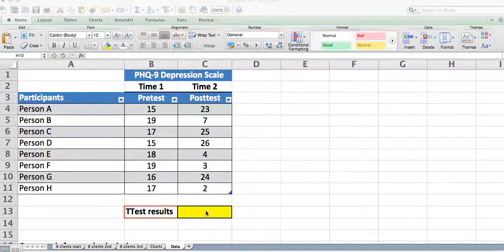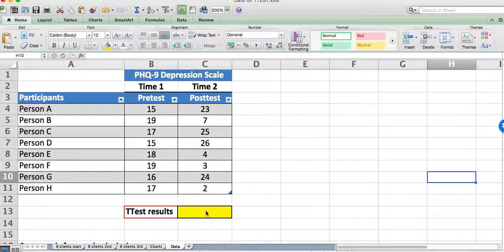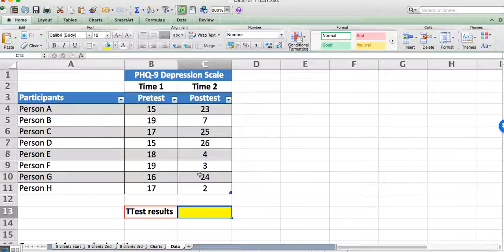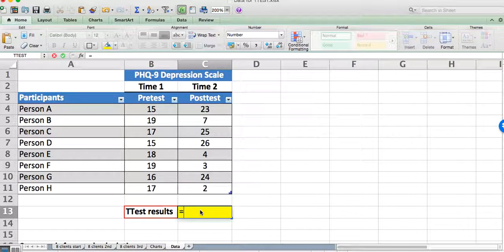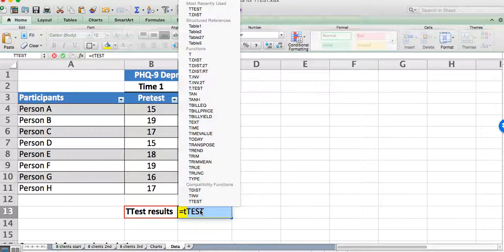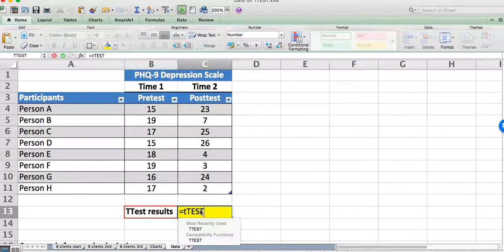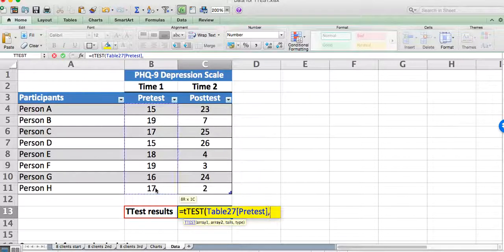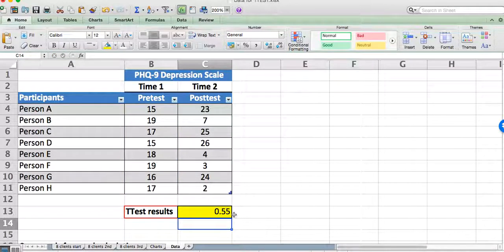TTest in Excel instructions 1